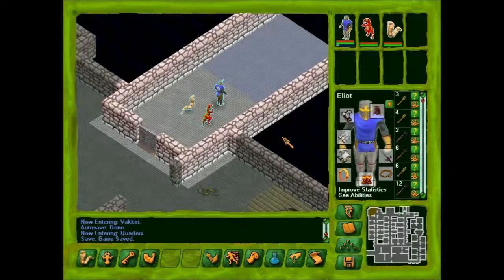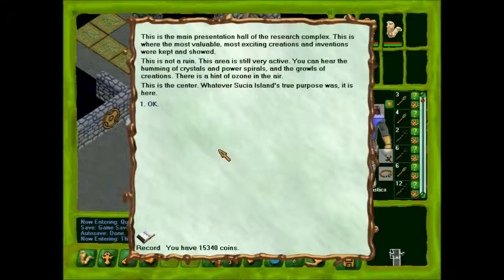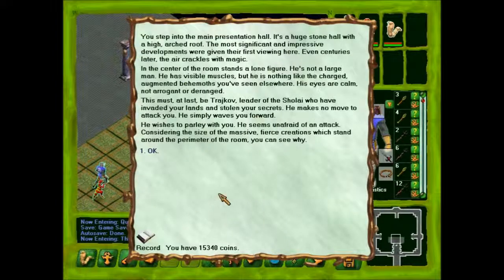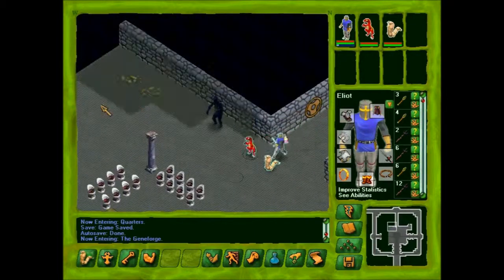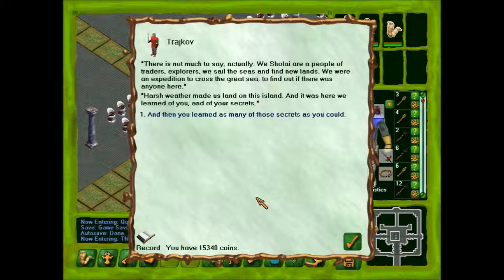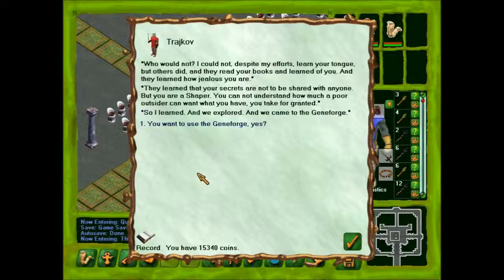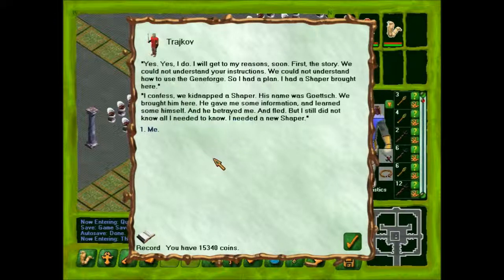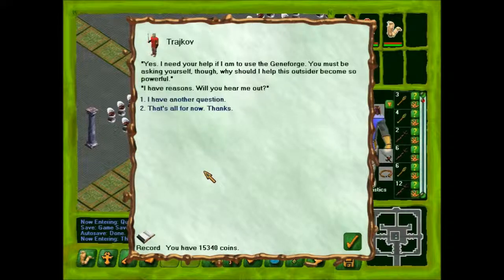Let's Play Geneforge Part 131: Trajkov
Finally, at long last, we come face to face with Trajkov: Leader of the Sholai.